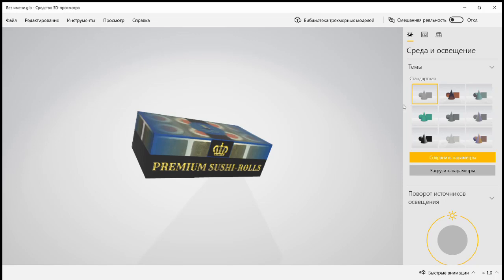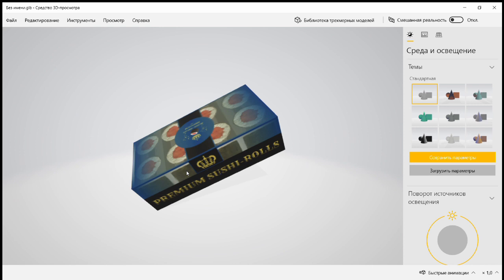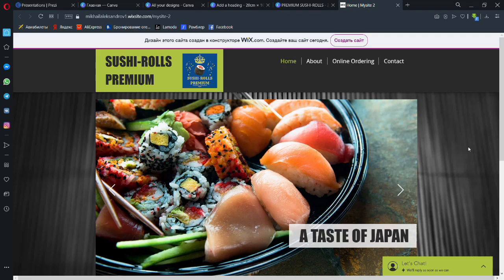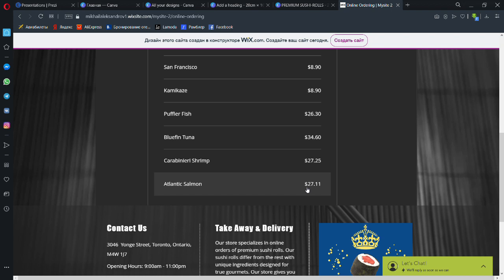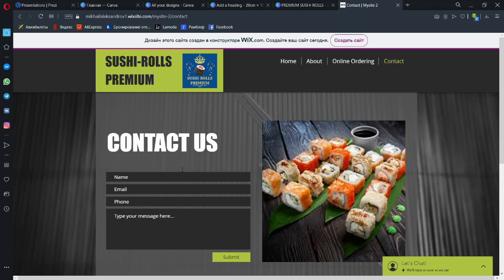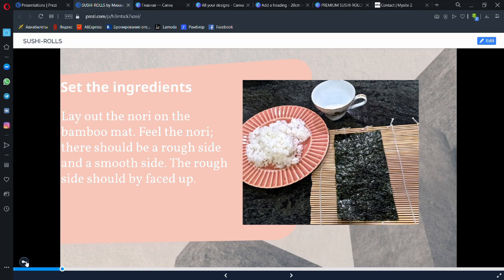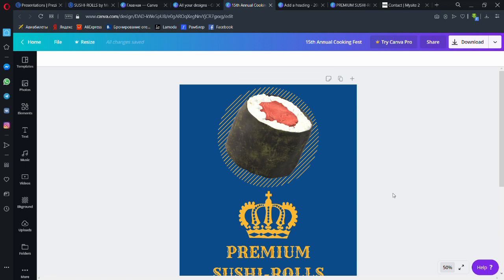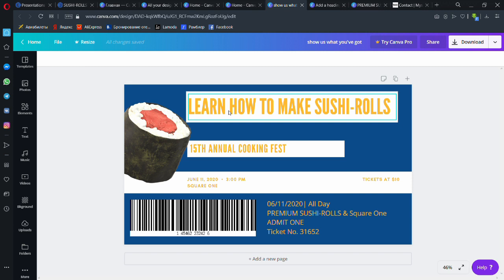Aleksandrov Mikhail BDI3C AnAdvenrure